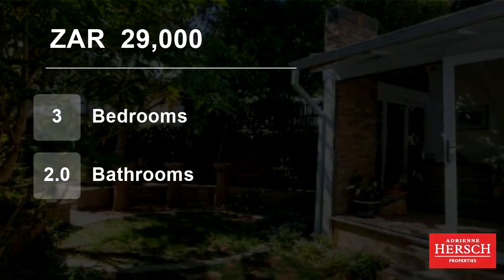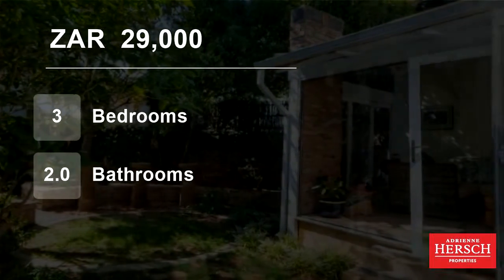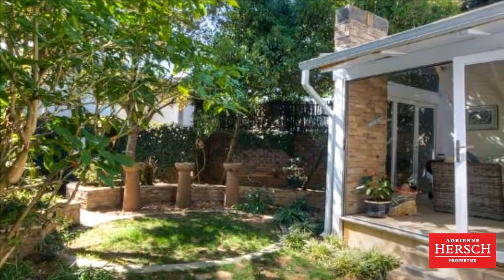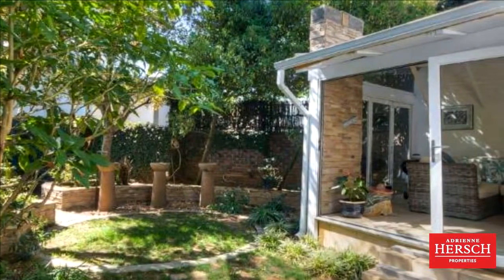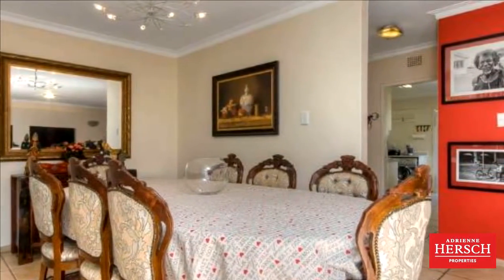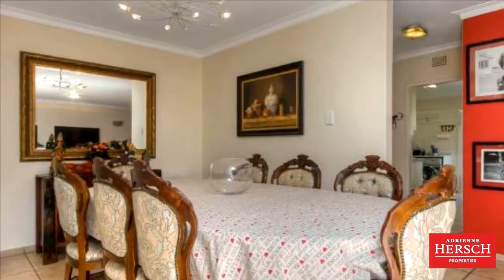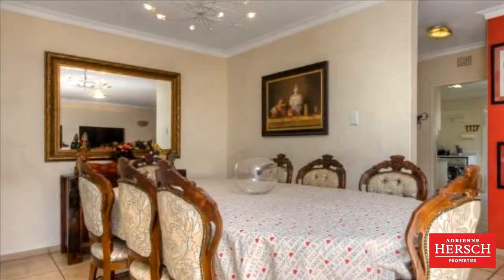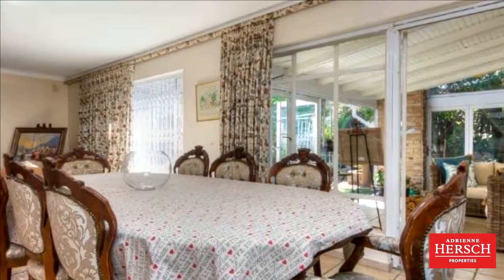3 Bedroom Townhouse For Rent in Atholl, Sandton, Gauteng, South Africa for ZAR 29,000 per month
3 Bedroom 2 Bathroom Triplex
Located: Atholl
Available: 1 August 2019
Pet Friendly Unit

3 Spacious bedrooms with carpets in all bedrooms. All bedrooms boast ample built in cupboard space. one en suite  bathroom in the main bedroom. lovely light and spacious living area the living area opens up onto a private patio with ama...